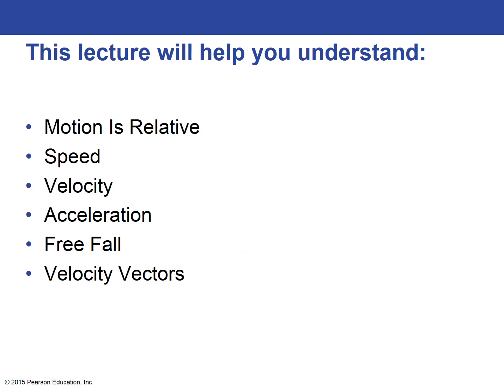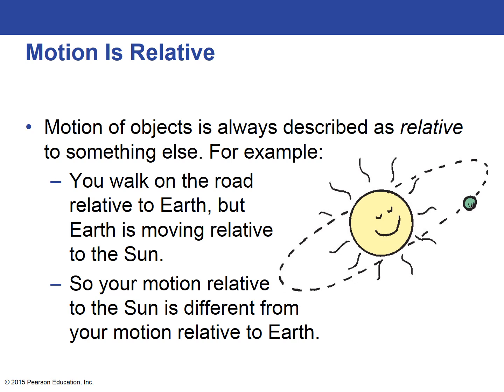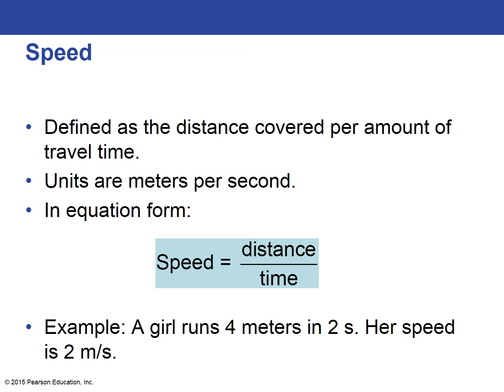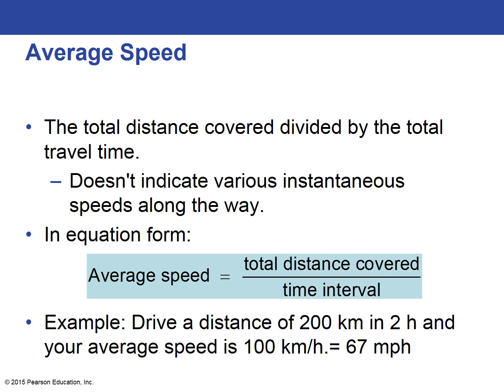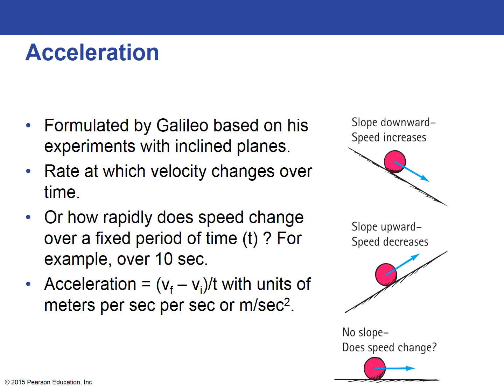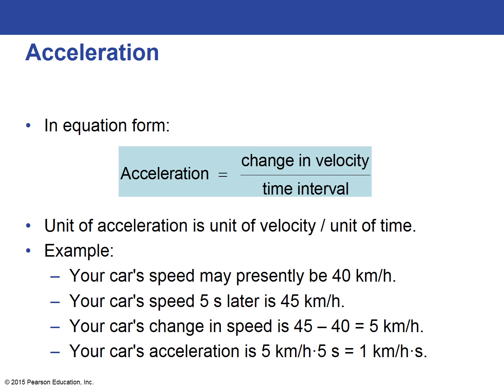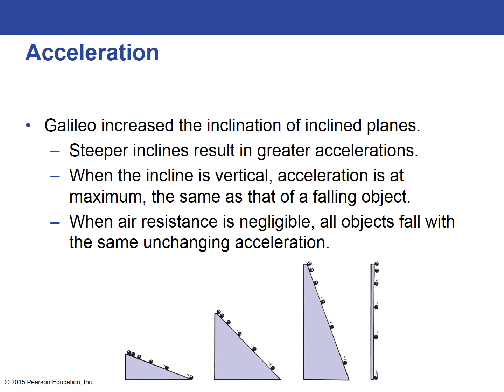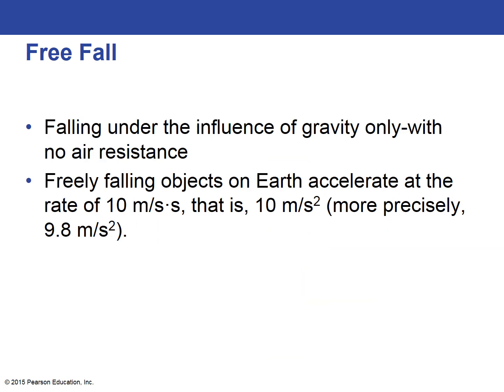Lecture 3 Ch 3